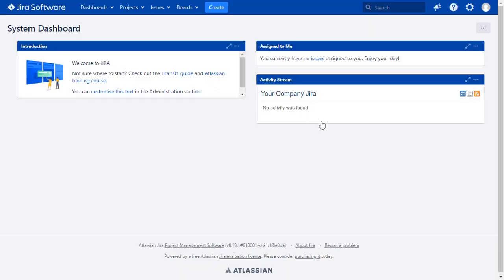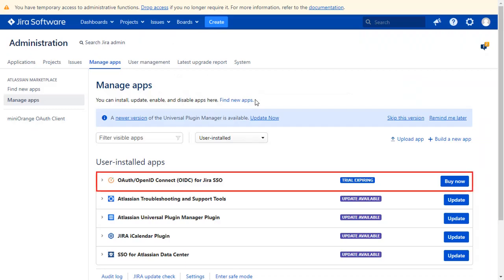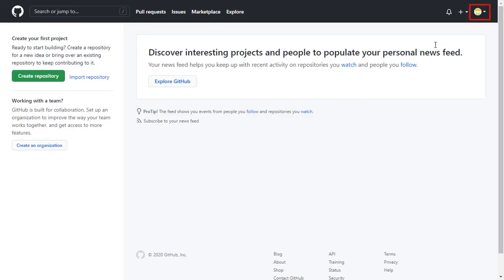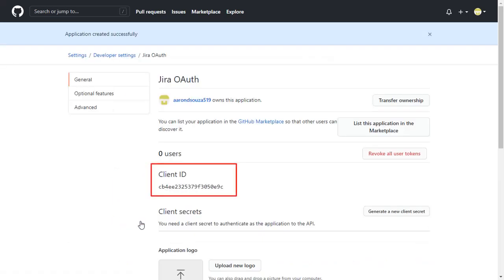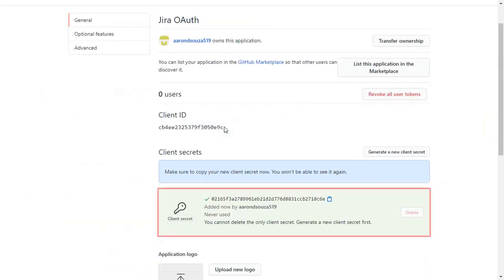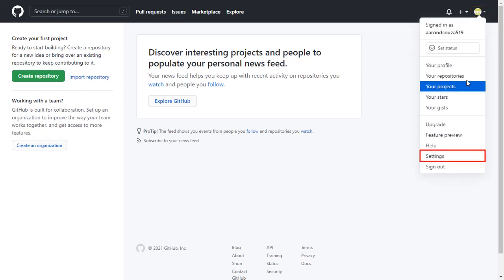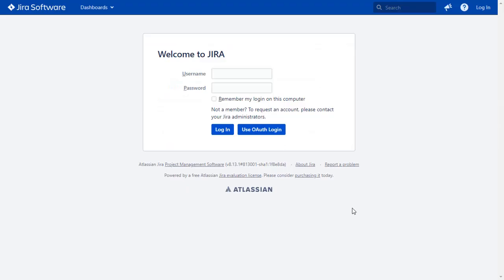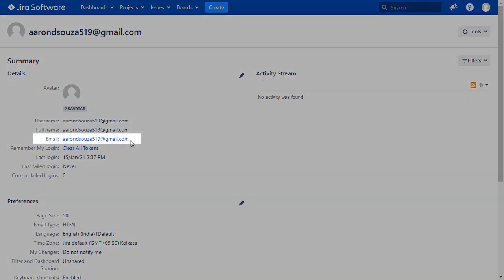GitHub Single Sign On (OAuth/OIDC SSO) | Login into Jira using GitHub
Setup Jira Single Sign On(SSO) using miniOrange Jira OAuth/OIDC SSO plugin with GitHub Provider. Follow step-by-step instructions to configure OAuth/OIDC Single Sign-on (SSO) between Jira as Client and GitHub as Server by using the miniOrange SingleSignOn​ solution for Jira Server and Data Center.

0:00 What is Jira OAuth/OIDC SSO
0:21 Download and Setup Jira OAuth/OIDC SSO App
1:07 Setup GitHub as OAuth Provider
1:54 Setup Jira as OAuth Client
3:04 Test SSO Connection